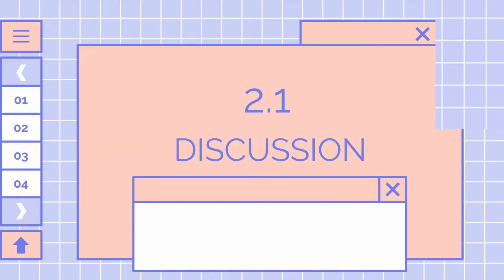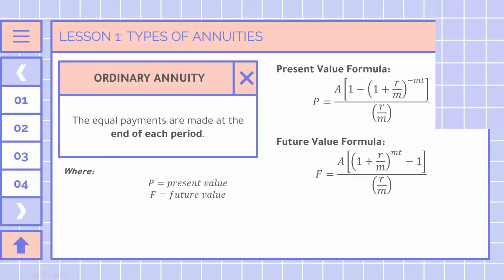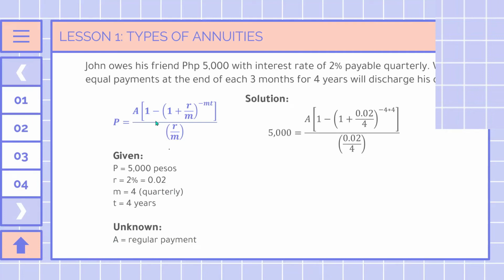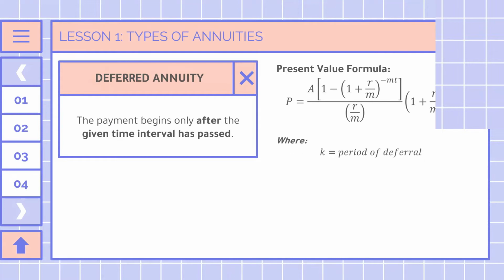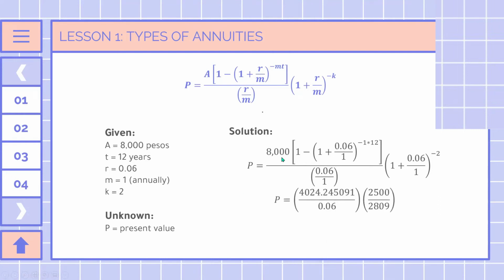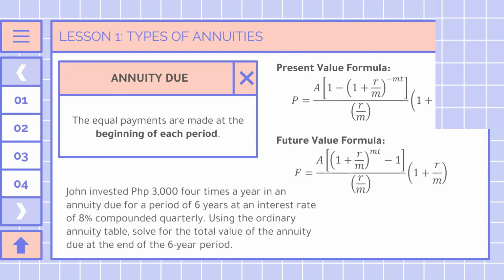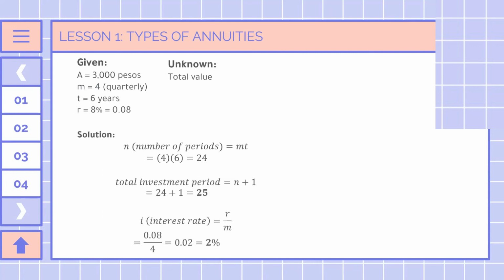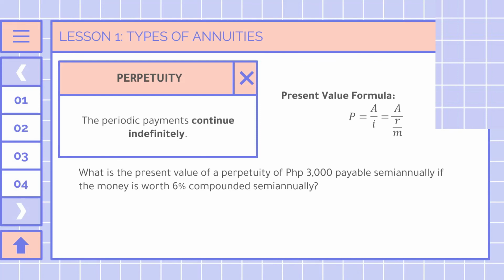Peer Tutorial Series - General Mathematics | Episode 4: Types of Annuities